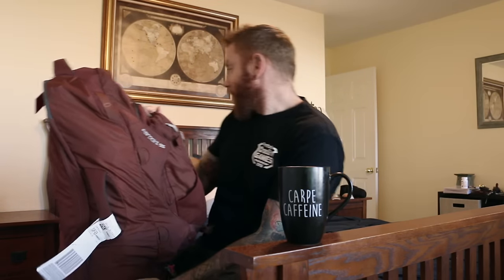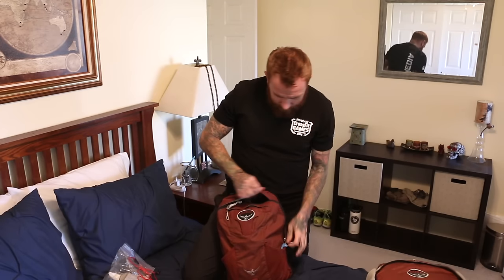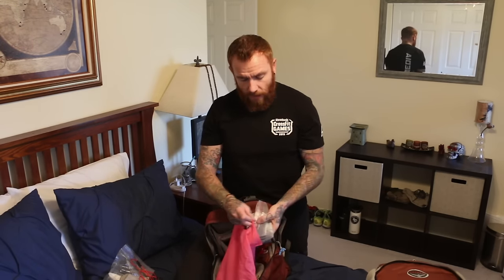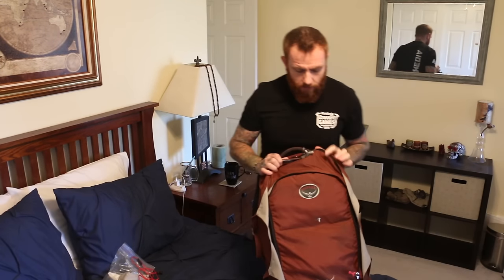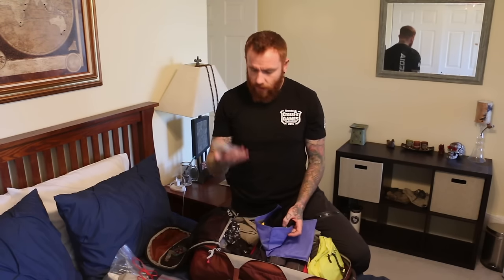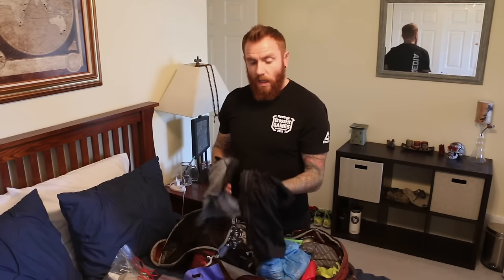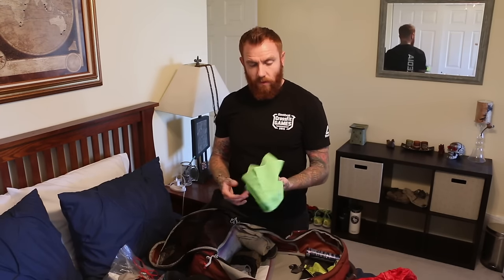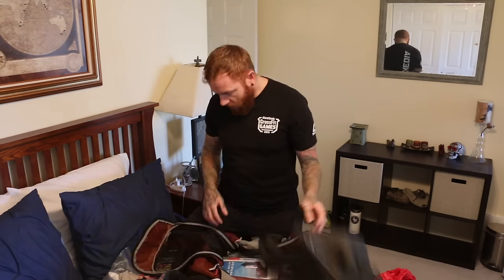How to Pack for Around the World Travel (Osprey Farpoint 55 Review)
After a 6 month around the world I felt it necessary to share with all of you what I took in my pack.

Sunblock
Kleenex
Chewing Gum (Unless traveling to Singapore)
Aspirin / Ibuprofen
Hand Sanitizer
Business Cards
Small Lock
Lap Top (13" MacBook Pro)
100 Extra Cash ($USD or £GBP)
Ziplock Bags
A Lucky Charm
Rope
Multi Tool
Hacky Sack
ND filter
Dry Bag
Tank Top
Beanie
Waterproof iPhone case
Patch kit
Sewing kit
Velcro Straps
Water Purifying Tabs
Packable Down Jacket
Spare Batteries
Waterproof Playing Cards
Jump Rope
Web Belt with Plastic Clasp
Swim Trunks
Toiletries Bag
First Aid Kit
Long Sleeve Shirt
Rain Jacket
Gloves
Running Tights
Head Lamp
Bandanna
No Bull Trainers
3 T Shirts (Poly)
1 T Shirt (Cotton)
1 T Shirt (V Neck)
Long Sleeve Button Up
Sunglasses
Hat
Flip Flops (Sandels)
Convertible Pants
Thermal Layer

MUSIC

MUSIC WANTED!!

MY GEAR!